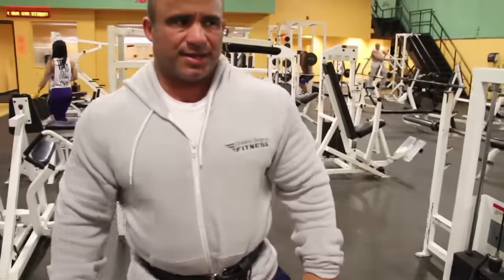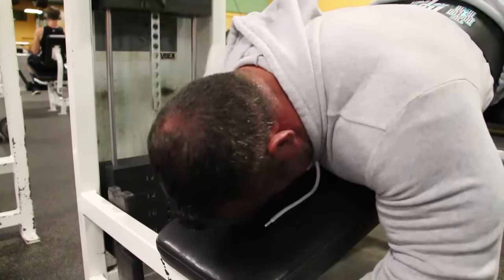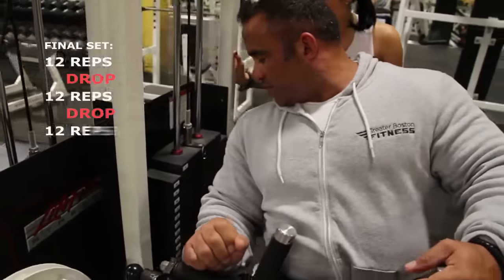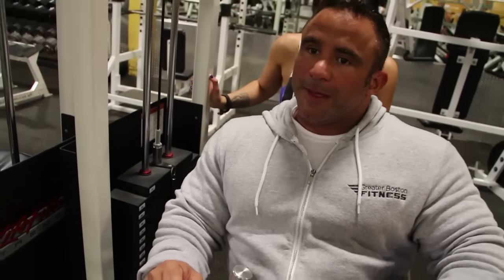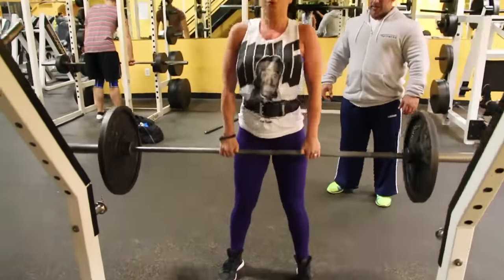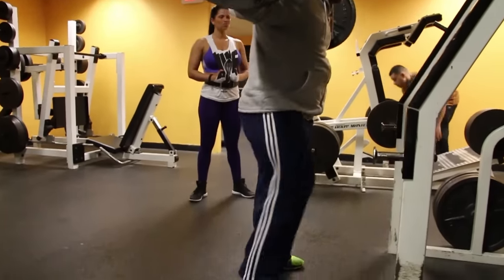"The Boston Mass" is back at it!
Jose Raymond and sidekick Michela are getting ready for the Arnold Classic 2016!